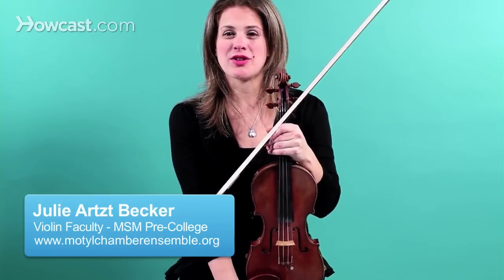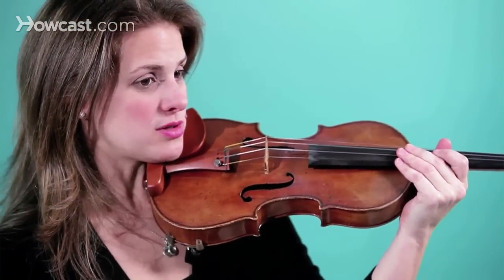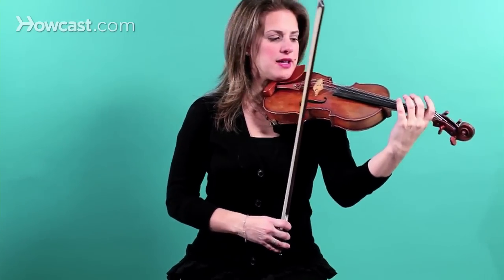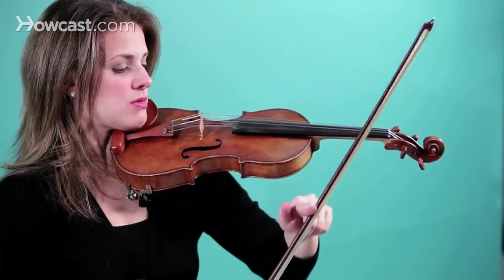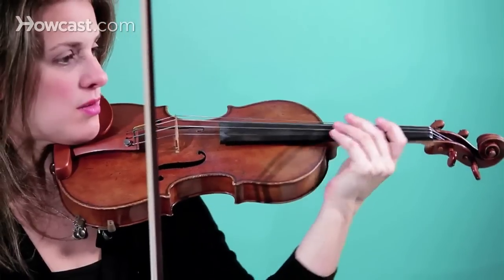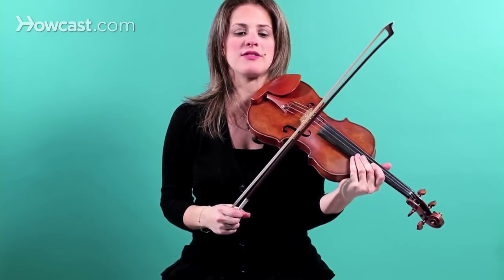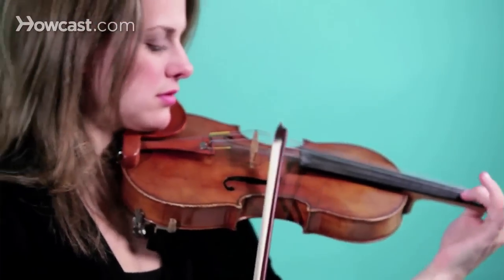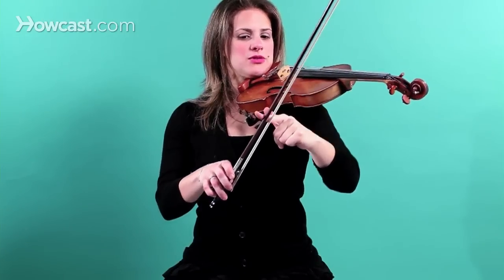Bow Divisions & Rhythms | Violin Lessons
501250-Bow-Divisions-and-Rhythms-Violin-Lessons

Now we're going to talk a little bit about bow divisions and rhythms. A good way to demonstrate bow divisions is in a scale. I always put my metronome at sixty when I practice my scales, and I work from a slow tempo up to a faster tempo. But, the metronome always stays at sixty.

First, you start with whole notes which is four counts to sixty, and that's dividing the bow. One, two, three, four. One, two, three, four. So, I'll play a little bit of an A major scale like that.

OK. Now I'm going to show you about doing half notes separate bows. I'm going to divide the bow. One, two. One, two. So the bow's going a little faster.

Now we're going to go to quarter notes, but we're going to slur them so that one note is half a bow and the next note is half a bow.

But if you can see, the bow division is so important. Because if I did not divide that in half and I divided it, you know, the first note three quarters of a bow and then the second note just a quarter of a bow, the sound would be very different. It would sound like this.

Maybe you'll use that kind of a bow speed at some point in bow division, but to really practice your scales and get them the right sound sustained you do definitely need the exact bow division, sort of like math.

Let's go to four notes to a bow. So now you're dividing each note into quarters. One two three four. One two three four.

This is a little example of bow division in your scales. You can use it in all your different scales and, of course, your pieces as well.